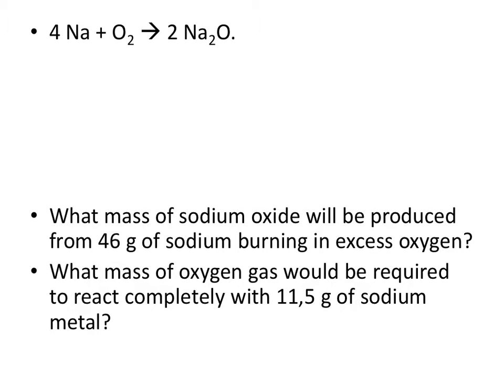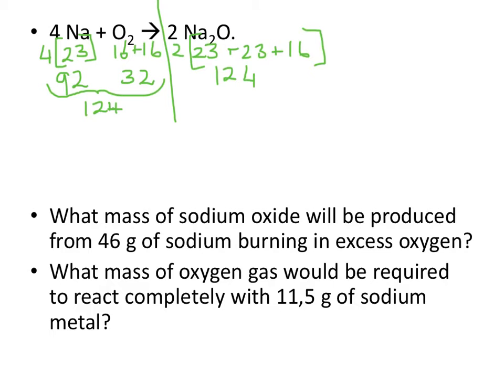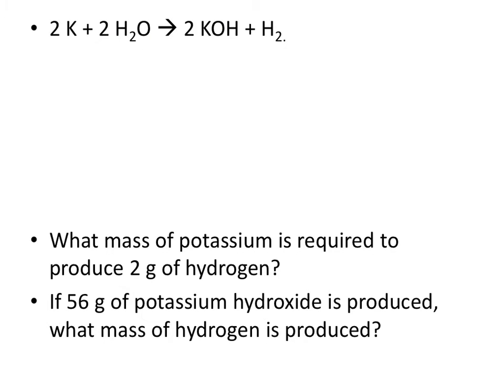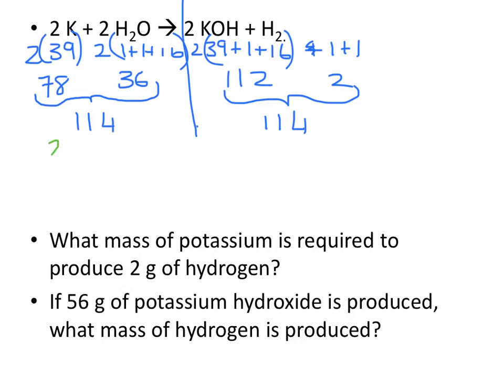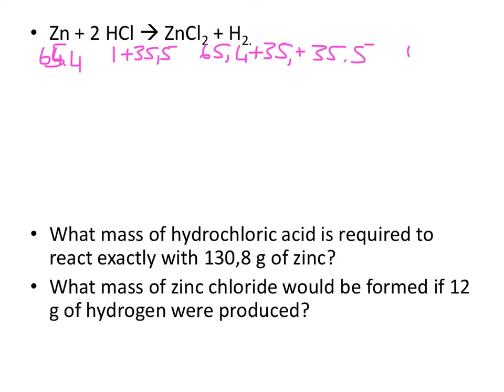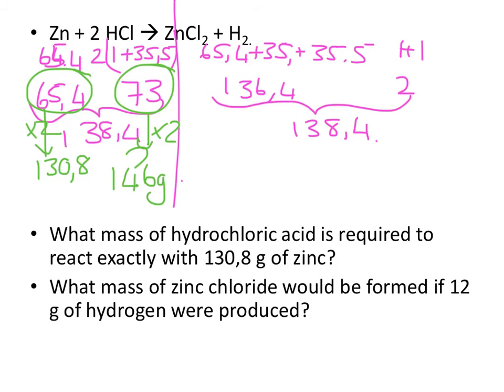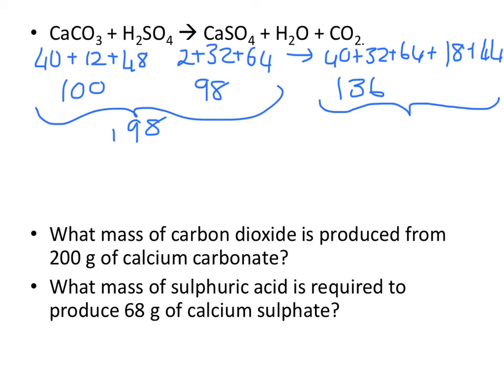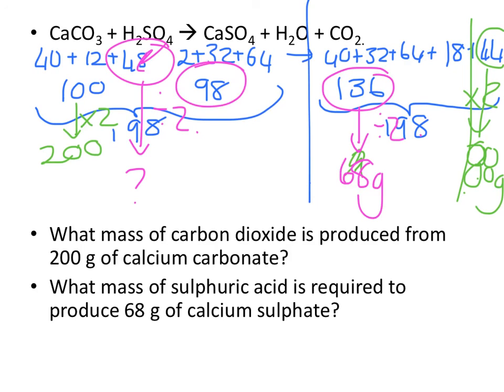7.1.2. Mass ratios